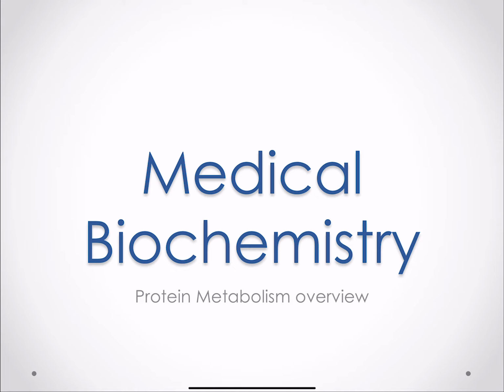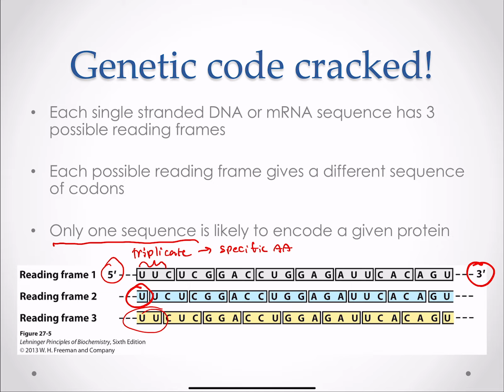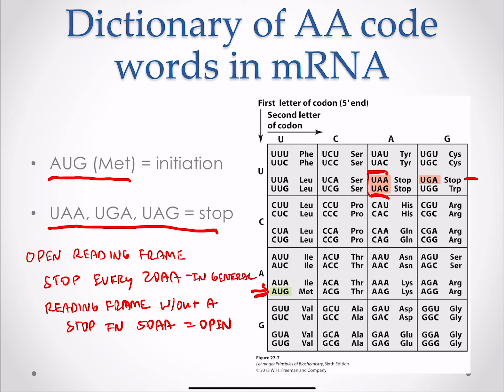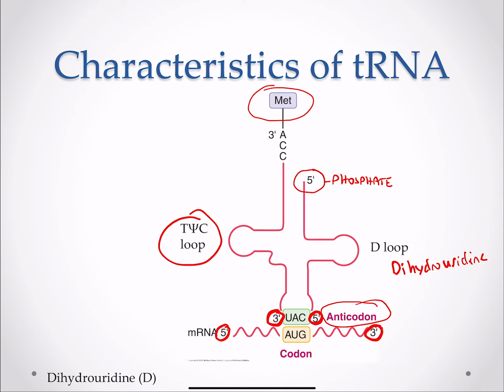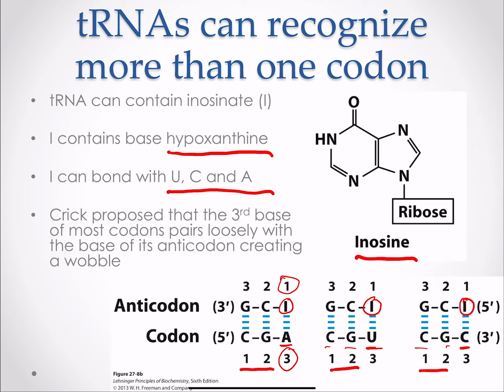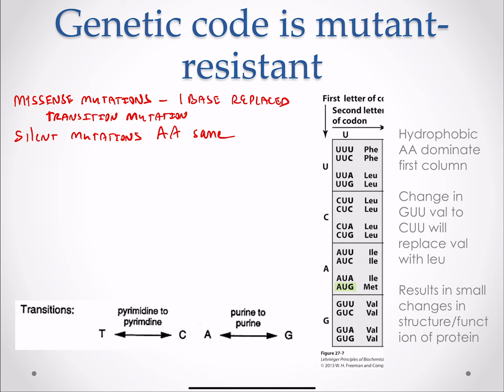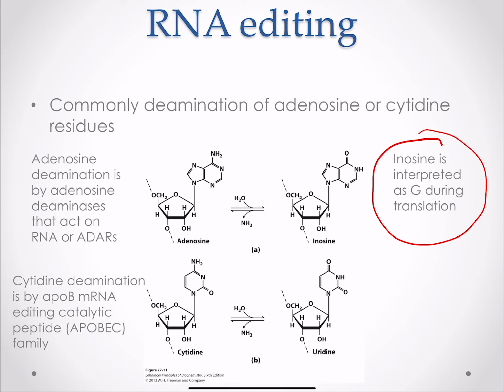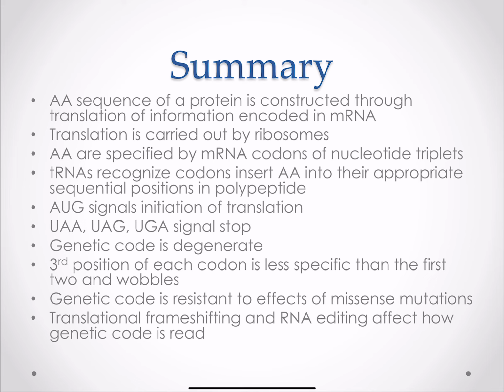Protein Metabolism OVerview